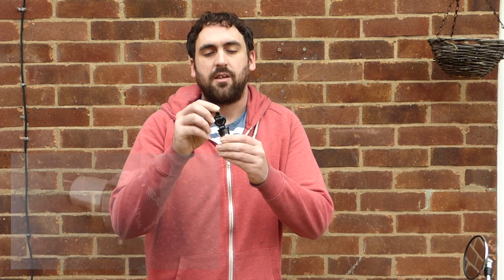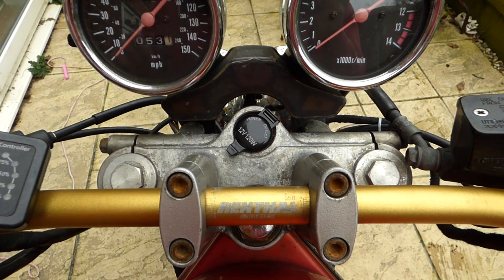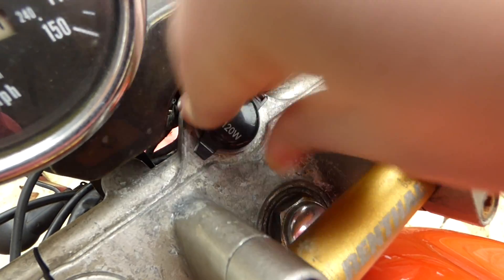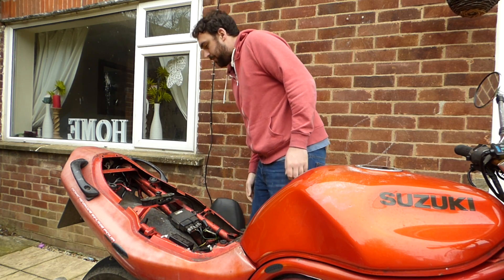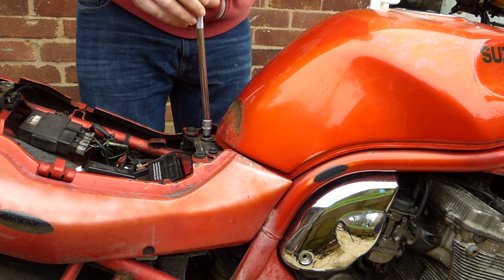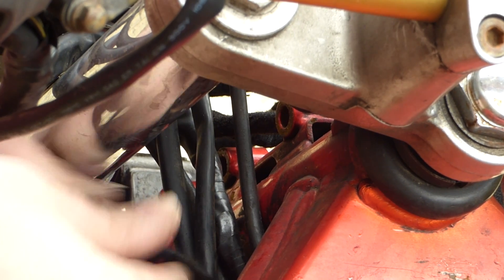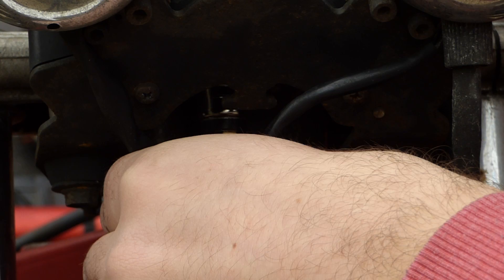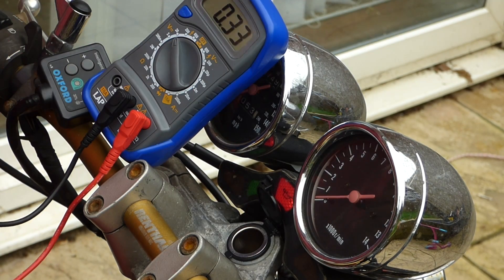Motorcycle POWER SOCKET install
I go about installing a power socket on my Suzuki GSF600 (Bandit). I 3D printed a part that fits snug in the hole where the ignition switch once was.